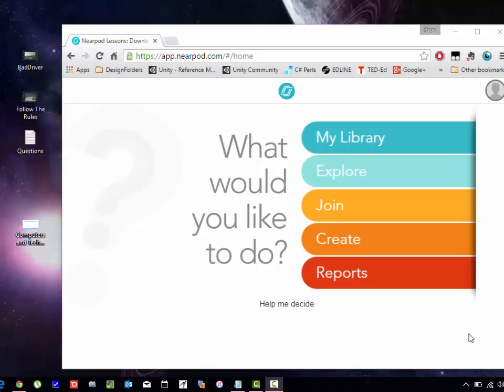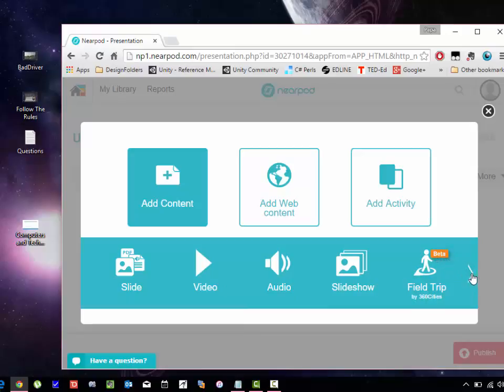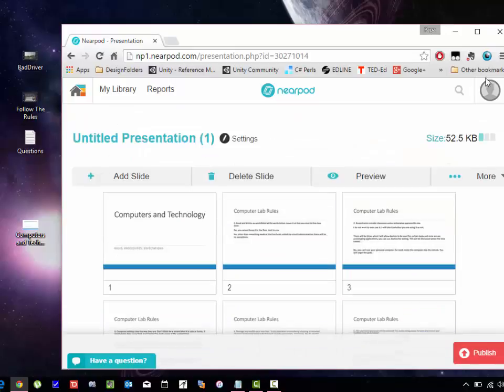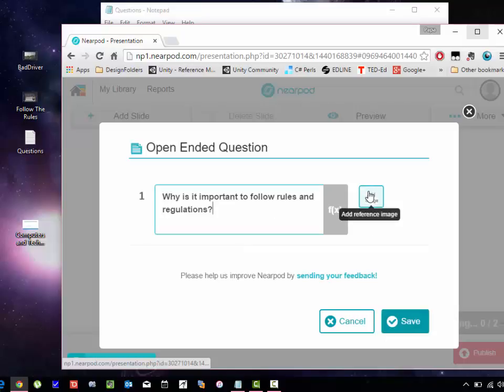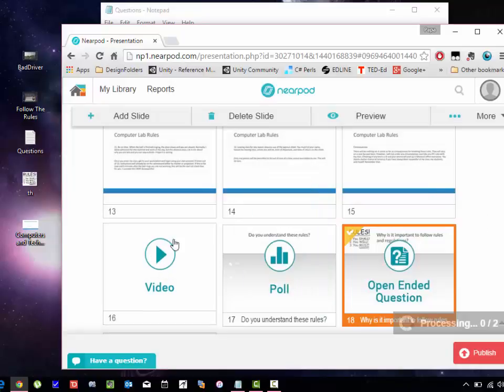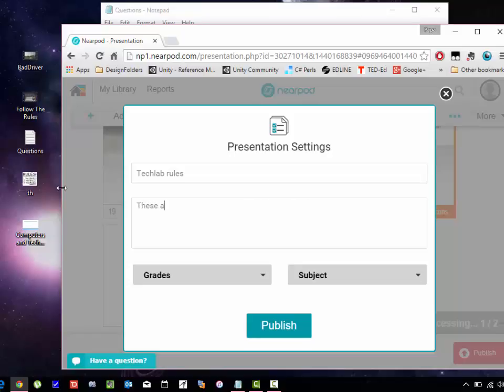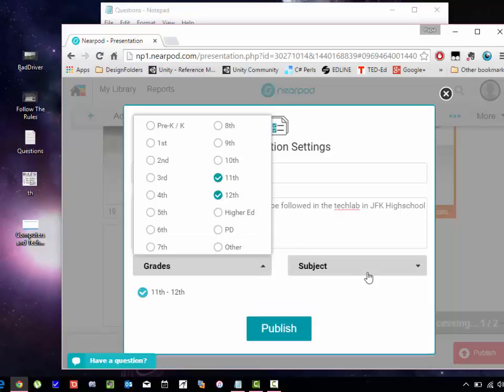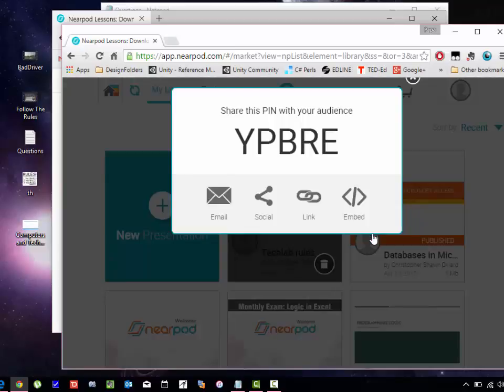CreatingNearpodPresentation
This video is a walkthrough of creating a simple presentation using NearPod